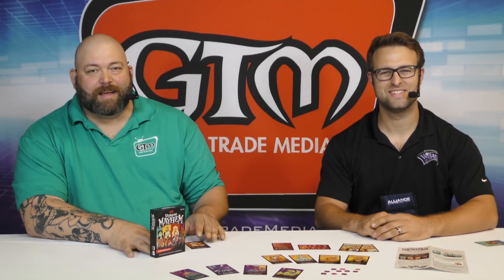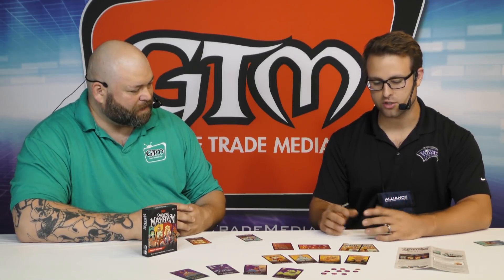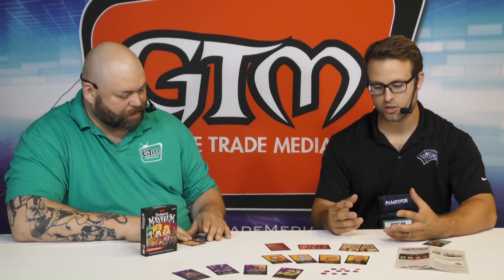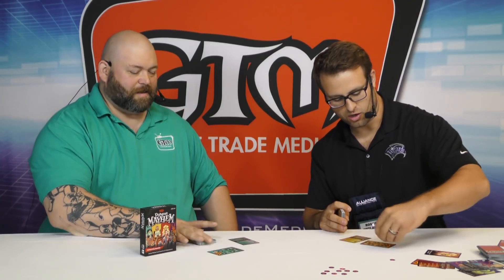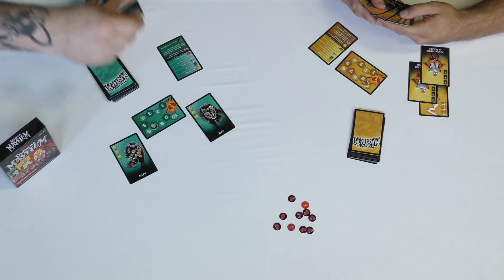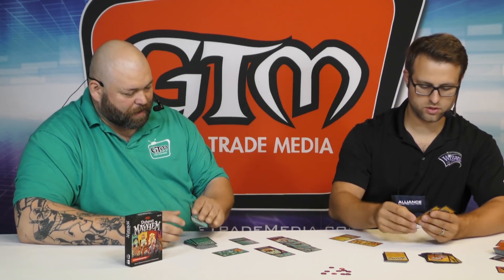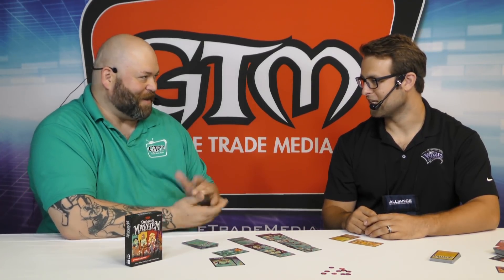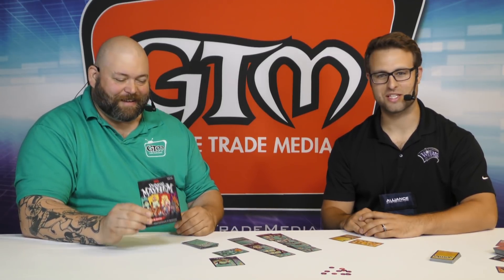Dungeon Mayhem by Dungeons and Dragons- Alliance Open House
It's time to join the adventure! But wait, in Dungeon Mayhem you and your friends will be battling each other to see who will become the best hero! This card game is incredibly easy to learn ans super fun to play! Choose your race and start the round! The chance of the cards makes for a fast paced and light hearted game that is definitely a keeper.